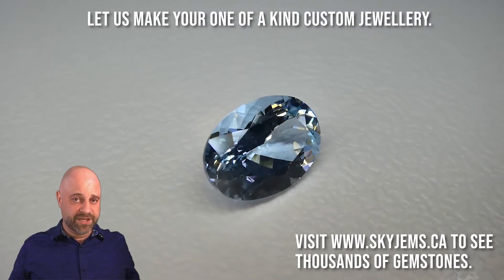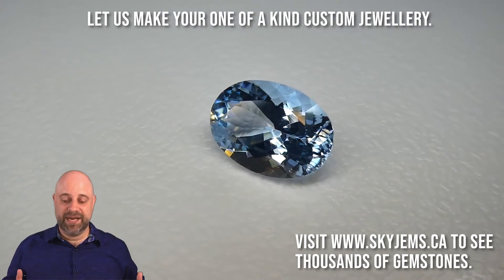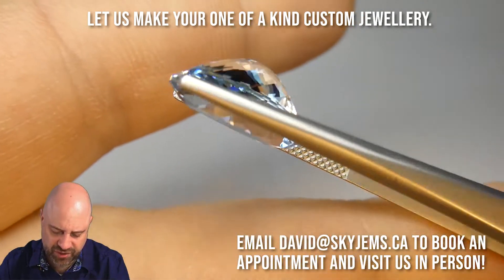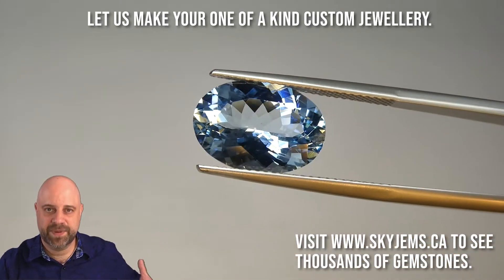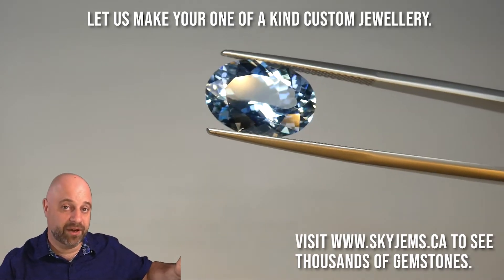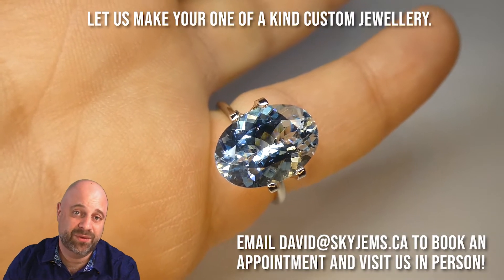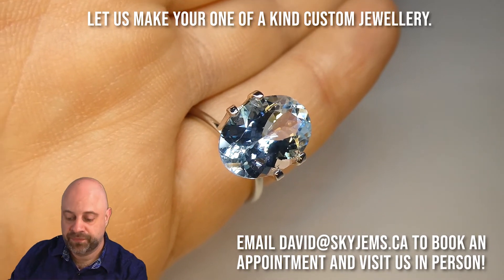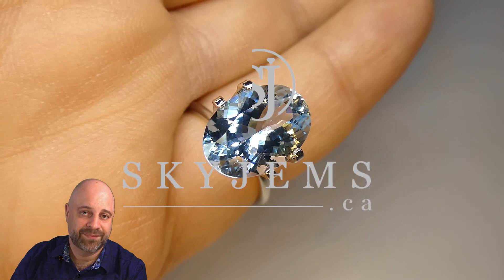SOLD - 5.15 ct Oval Aquamarine - AQ0321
This is sold, but you can view all of our Aquamarines via this